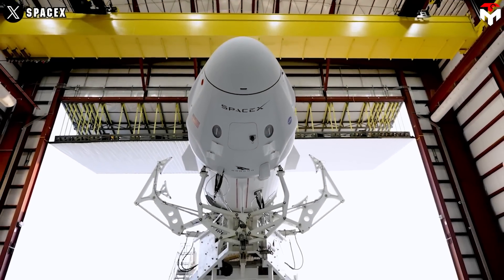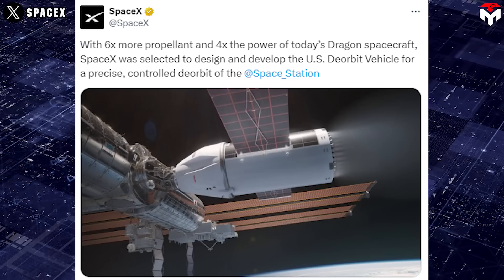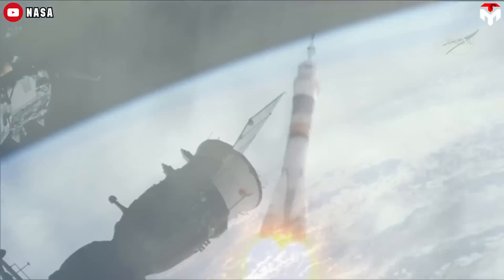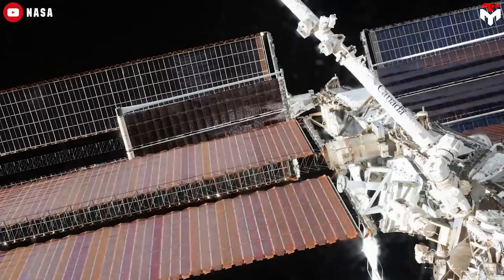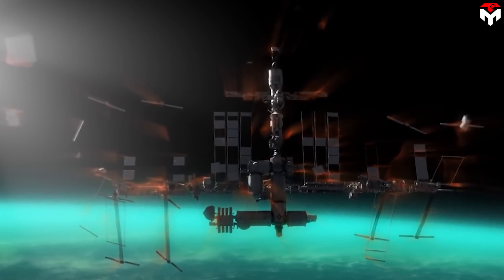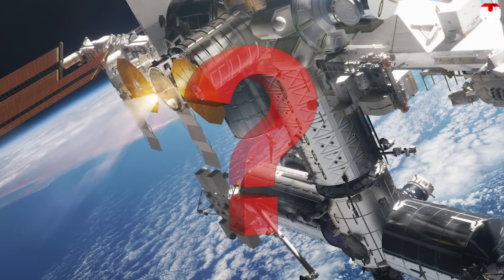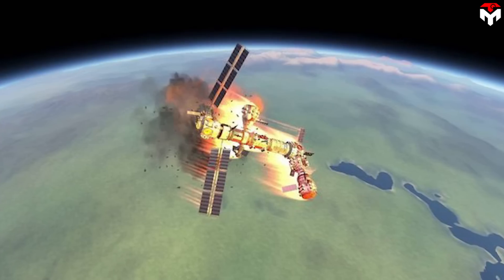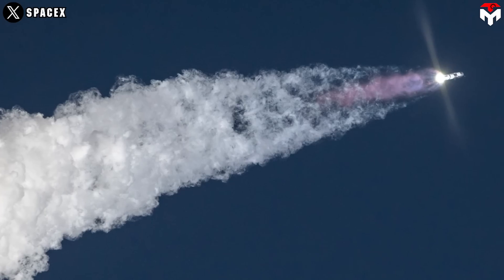What SpaceX Dragon just Did with ISS totally Shocked NASA scientists!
intro 0:00
Test 0:34
Nasa’s clever decision 4:02
Nasa’s plans 7:39
outro 10:23
1) SOURCES OF THUMBNAIL
2) SOURCES OF IMAGES AND VIDEOS
SpaceX's Dragon is about to do something to the ISS it's never done before.
SpaceX Dragon spacecraft one more time has made headlines for what it has recently done to the ISS it's never done before.
Yeah, on November 8th, the ISS went a just tiny bit faster, after receiving an orbital boost from Dragon, marking an important advancement in the spacecraft’s operational capabilities.
This test truly has brought Dragon to a new level where it is tasked by Nasa as a means to maintain international cooperation, since then, serving the bolder ambitions of the national agency in the future.
The International Space Station may have six more years to go before it gets deorbited by a monster Dragon.
In June, Nasa announced a contract worth up to $843 million that they awarded SpaceX to develop a vehicle to deorbit the ISS.
The deorbit vehicle will be based on Dragon, which transports crew and cargo to the ISS. Indeed, the Dragon spacecraft will be outfitted with a new trunk section that can carry additional propellant, as well as engines, avionics, and new ways of power generation specifically fit for the task of deorbiting the space station. This one-off craft will be larger than a standard Dragon and have six times the propellant, and four times the thruster power. The thrust maneuver has to be strong enough to bring the spacecraft into an elliptical orbit, or an oval-shaped path so that it’s properly captured by the atmosphere. This will ensure a controlled descent through the atmosphere so that the remaining fragments of the space station end up in a remote area of the Pacific Ocean.
To develop a such vehicle, both Nasa and SpaceX conducted a planned ISS reboost using a Dragon spacecraft that had docked at the ISS to collect the needed data. The test took place on November 8, and on November 4, SpaceX launched a cargo Dragon spacecraft for the company’s 31st commercial resupply services mission for NASA.
In addition to carrying over 6,000 pounds or roughly 2721 kilograms of scientific investigations and cargo launched to the ISS, Dragon, while on the station, did reboost the ISS for the first time ever, as the company prepares to eventually kill the orbiting complex.